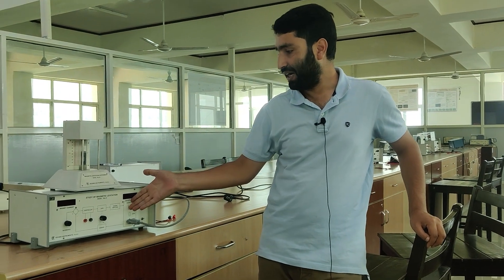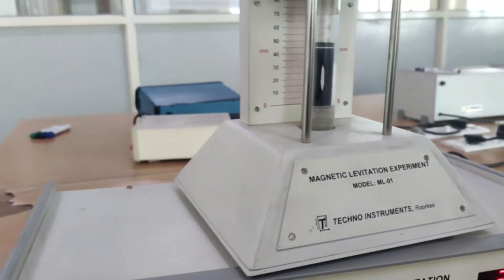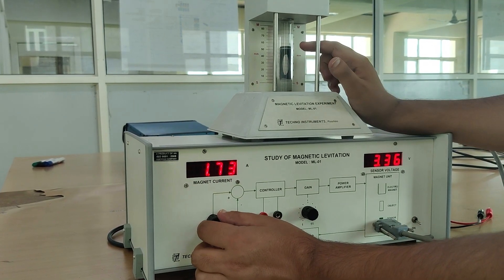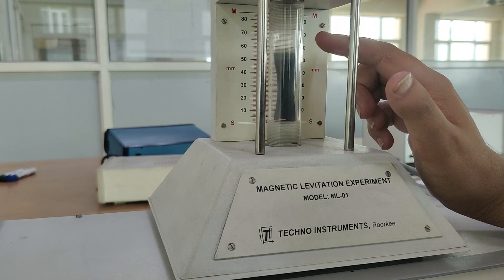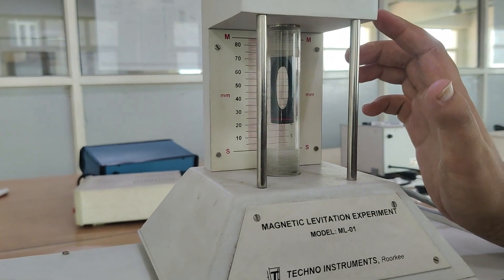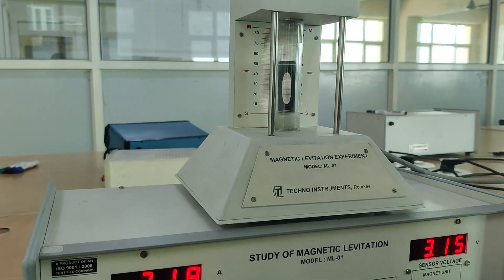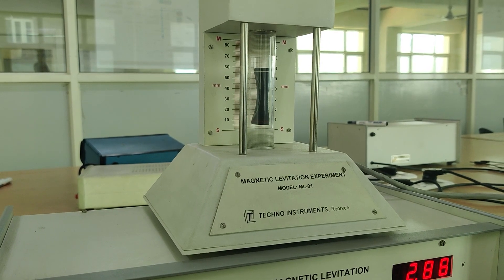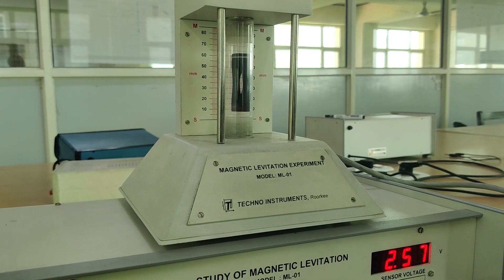Demonstration of Magnetic levitation setup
Demonstration of magnetic levitation experiment